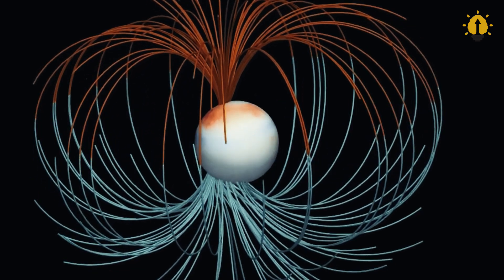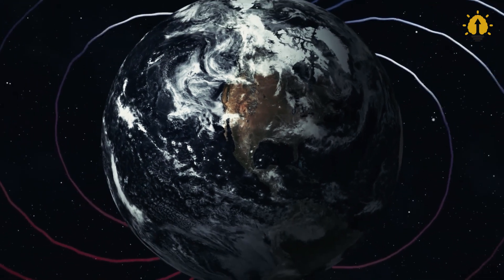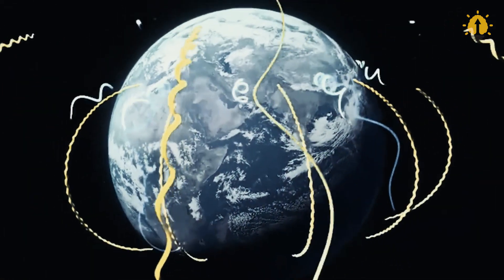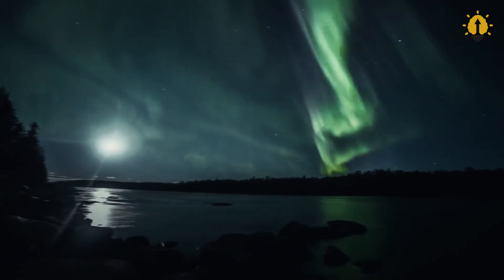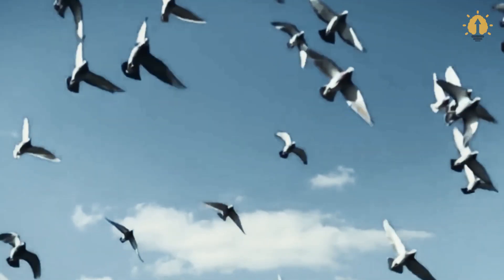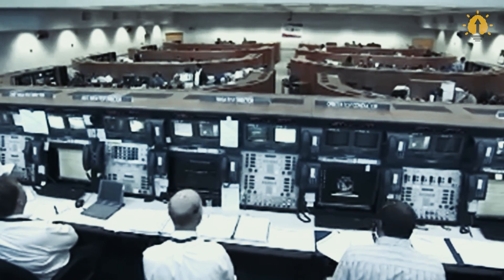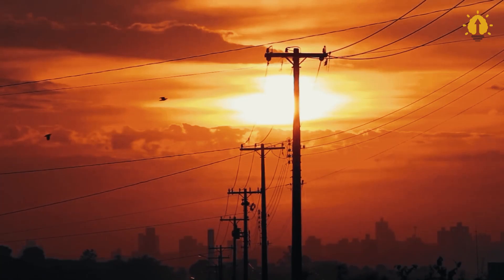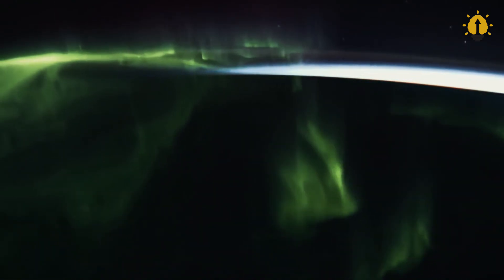What Will Happen When The Earth's Magnetic Poles Flip?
Everybody knows that our planet has two magnetic poles, but do you know where they are? If you think they're respectively at the most northern and southern positions of the Earth, you're unfortunately wrong. The North Pole is now in Ellesmere, a small island in Canada. In fact, since its identification in 1831, the Earth's poles have not moved much. However, they have significantly accelerated over the past 40 years, heading toward Siberia at a speed of about 50 kilometers per year. So, it's possible that someday Earth's overall magnetic field will flip, making north-pointing compasses make a 180-degree turn toward Antarctica. Facing this scenario may be a reality in just a few centuries. So, what will happen when the polarity is flipped, and magnetic north turns south, and vice versa? Will it be doomsday?